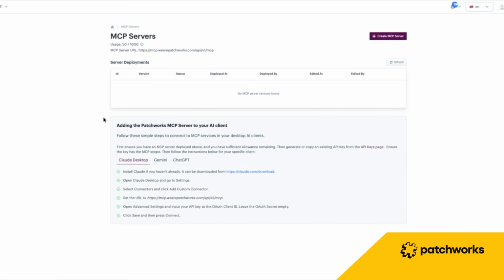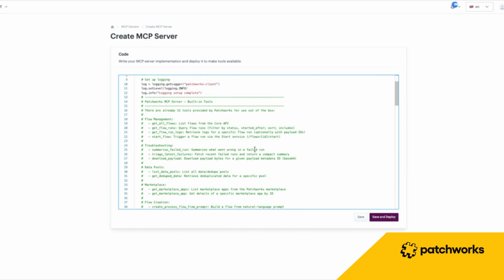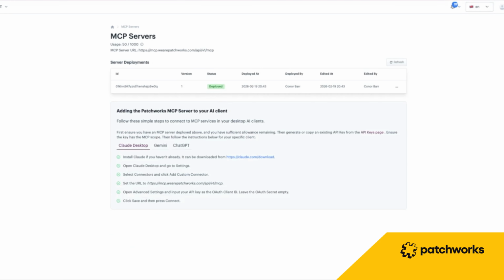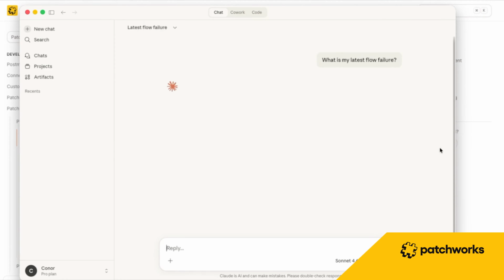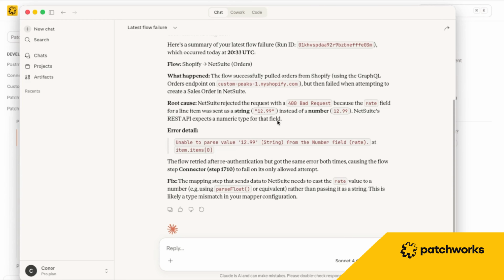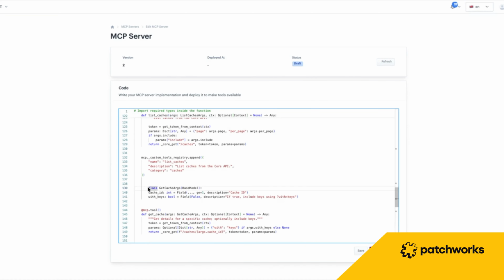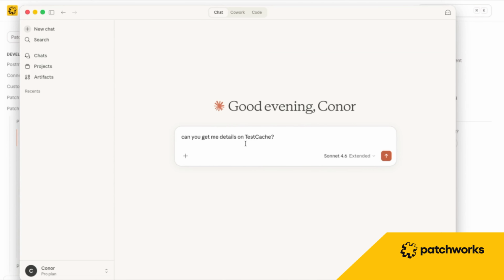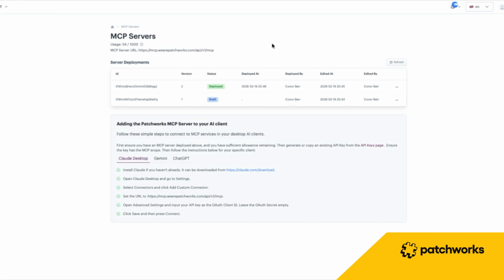Connect Your Commerce Stack to AI (In Under 6 Minutes!)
What if connecting your commerce stack to AI took minutes — not weeks?

In this 6-minute walkthrough, Patchworks CTO Conor Barr demonstrates our new hosted Model Context Protocol (MCP) Server and shows how quickly you can connect Patchworks to AI assistants like Claude, Gemini or ChatGPT.

No private servers.
No heavy configuration.
No custom tool building from scratch.

Just:

• Create your hosted MCP server
• Deploy instantly
• Connect to Claude using a custom connector
• Start querying live integration data

In this demo, you’ll see how AI can:

✔ Diagnose flow failures
✔ Summarise run logs
✔ Suggest fixes
✔ Update mappings
✔ Rerun integrations
✔ Retrieve live cache data

All working directly against your connected commerce stack.

⚡ AI only becomes powerful when it can access clean, real-time data.
This is how you make that happen — in under six minutes.